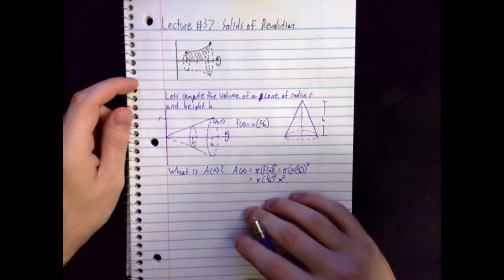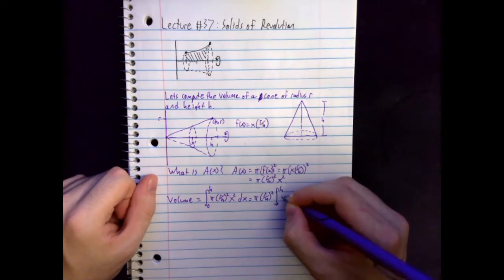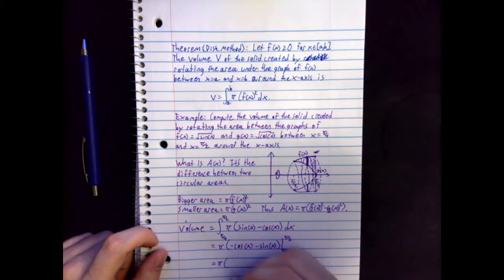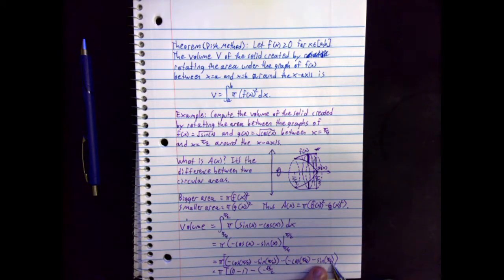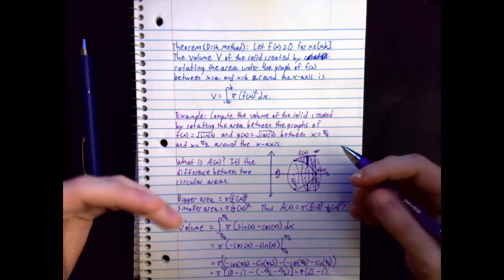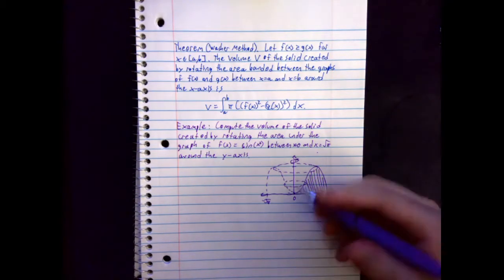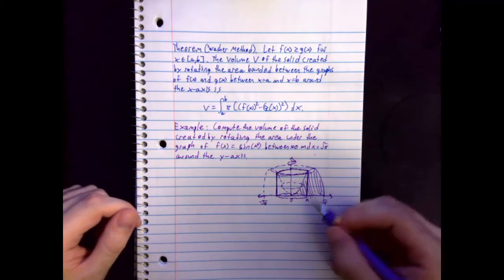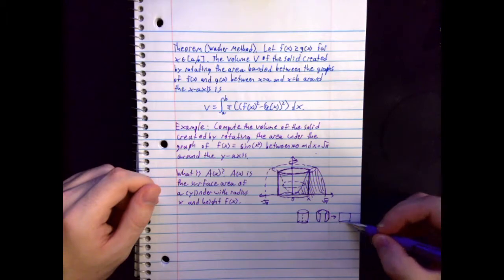Lecture 37: Solids of Revolution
In this video we will cover the following topics:
- Computing the volume of solids of revolution
- Disk Method
- Washer Method
- Shell Method